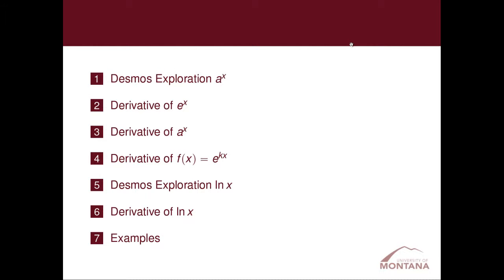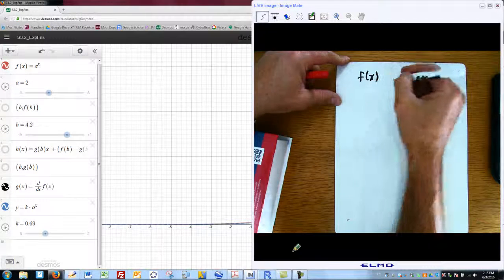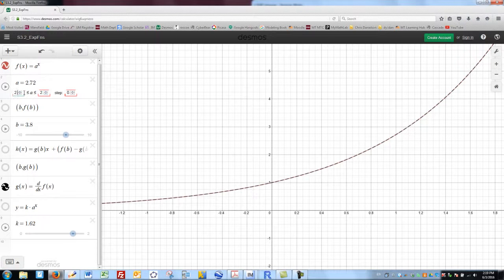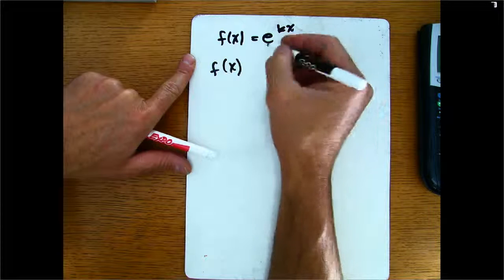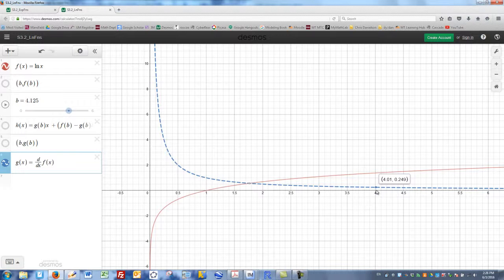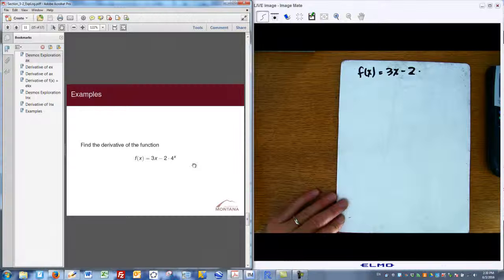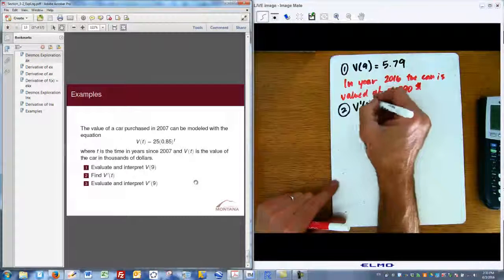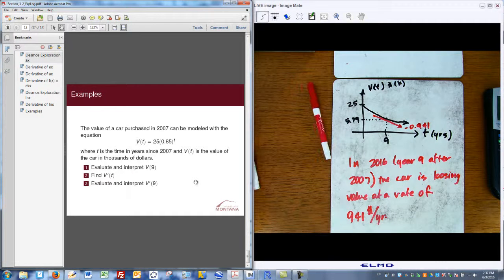3 2 Exponential Logarithmic